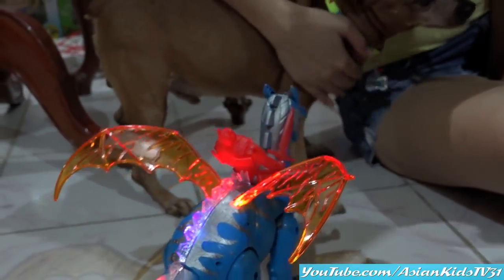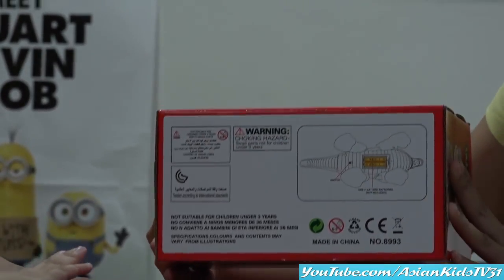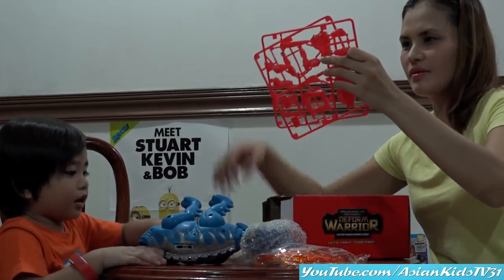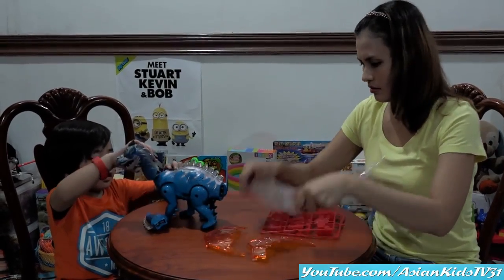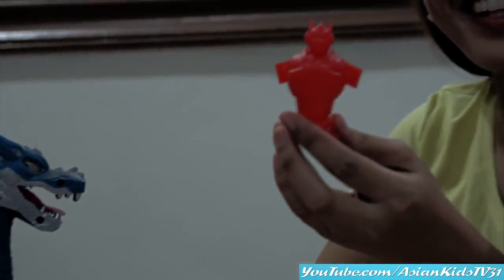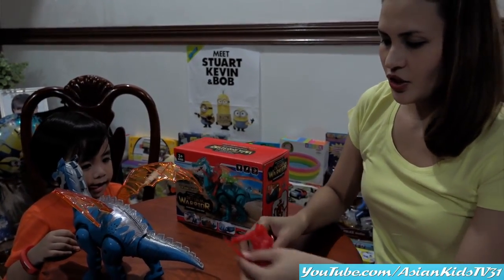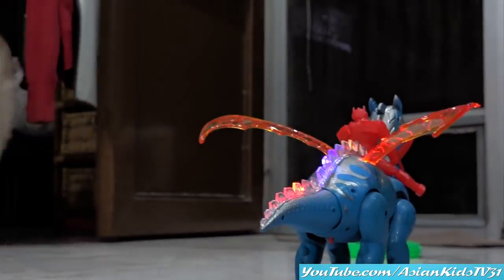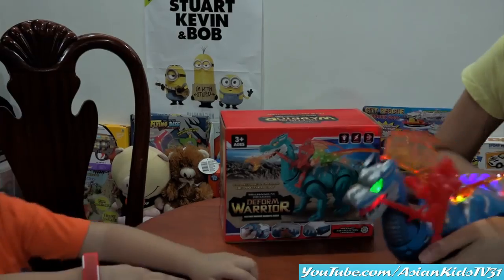Battery Operated Bump & Go Toys: A DRAGON Toy w/ Lights and Sounds Unboxing & Playtime